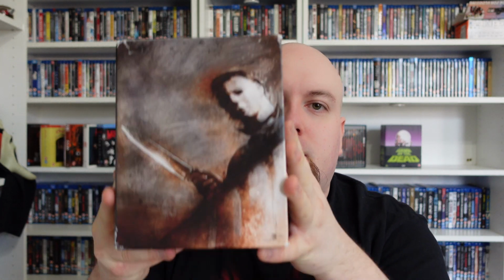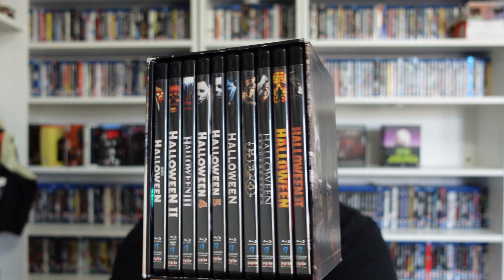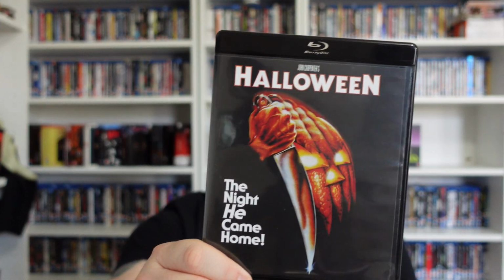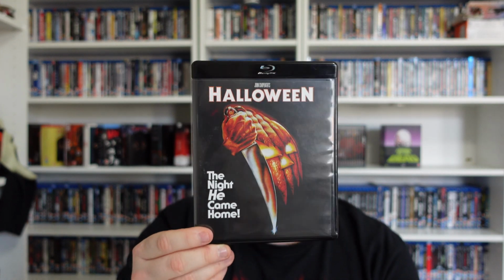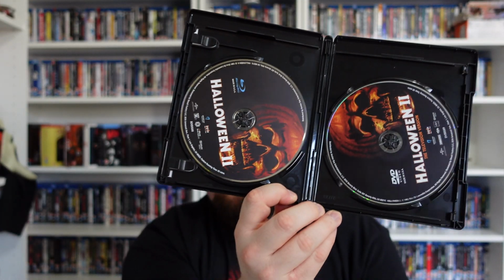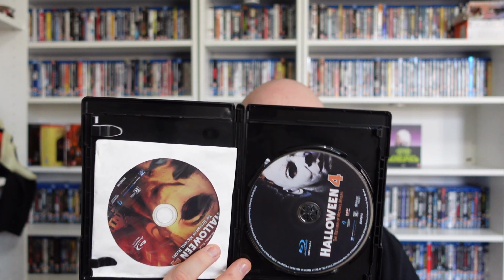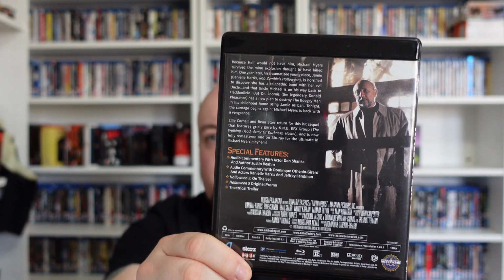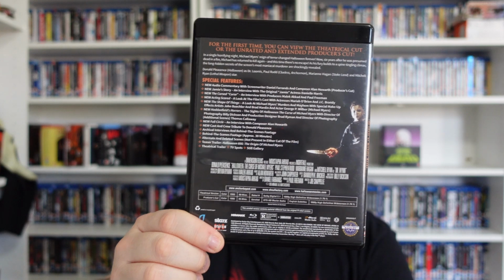Halloween Collection from Shout Factory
On this episode we take a look at the Halloween box set from Shout Factory.